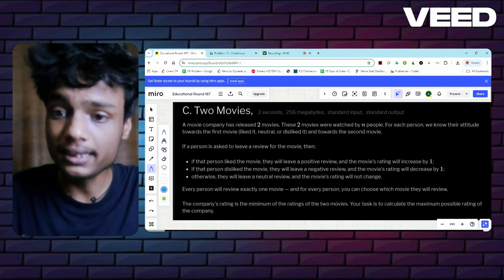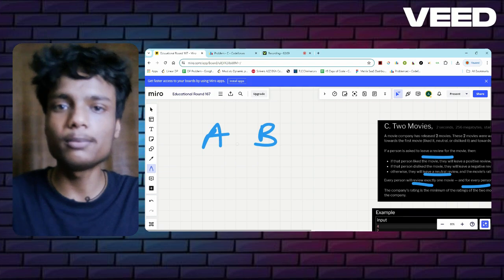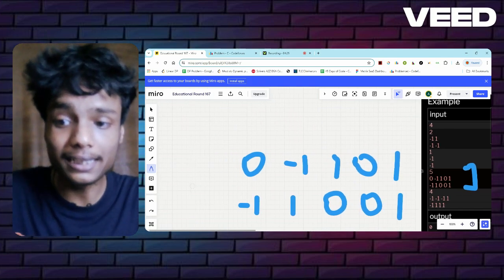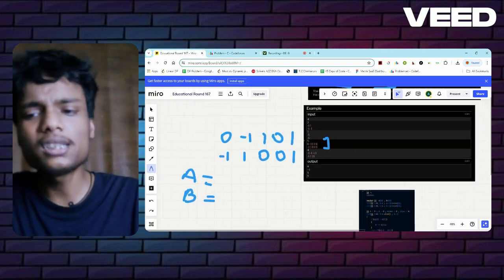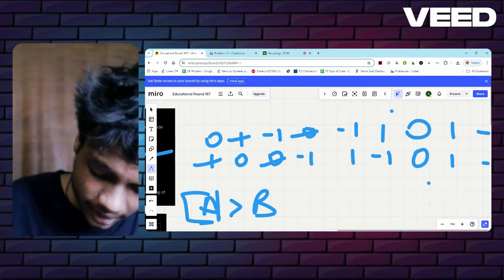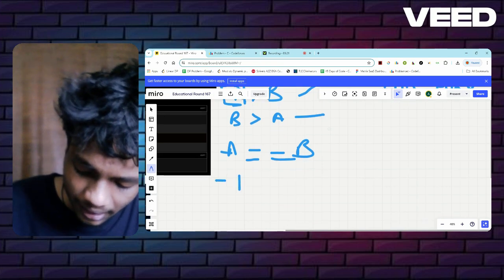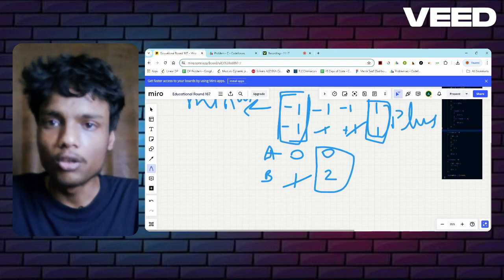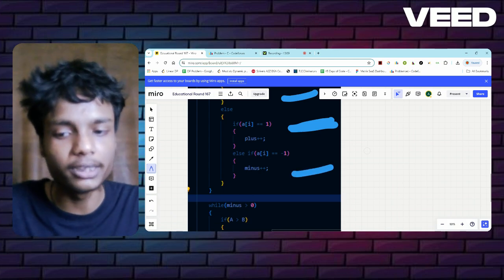C. Two Movies | Educational Codeforces Round 167 Solution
In this video, i have discussed Codeforces Educational Round 167 contest and explore the solution for the problem “C. Two movies” problem solution. If  you aren't able to solve do watch it out .

Feel free to watch the video to enhance your coding skills and gain insights into problem-solving techniques! 🚀👨‍💻